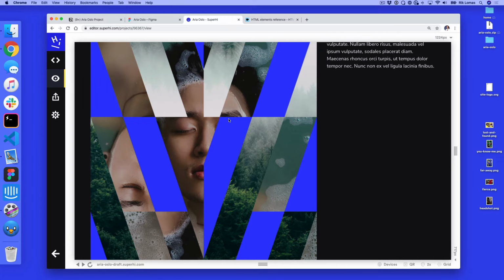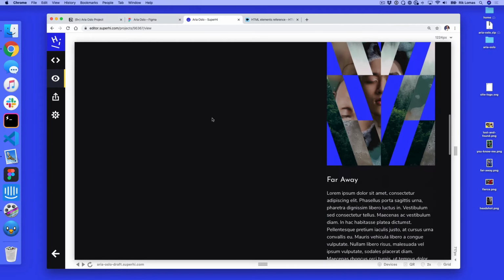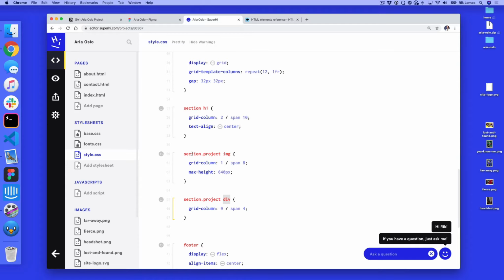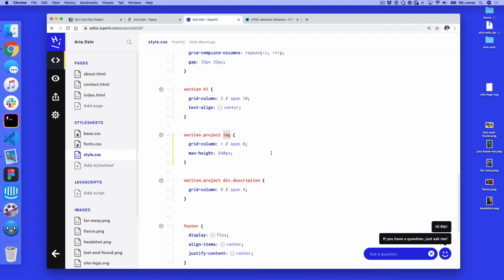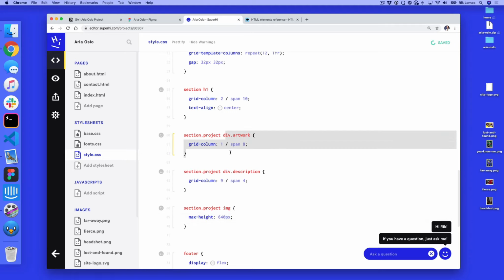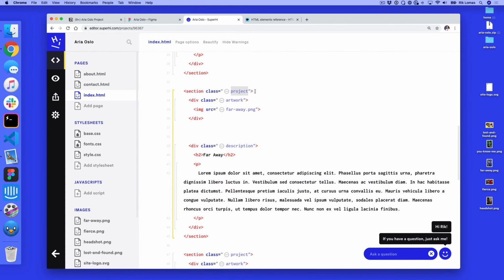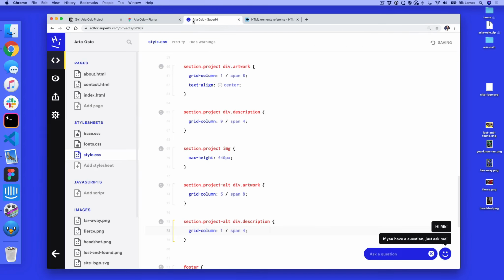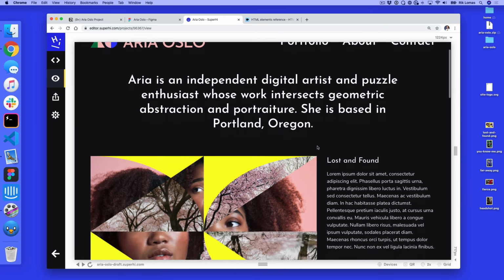PDC Lesson 3, Part 19 – Molding our layout